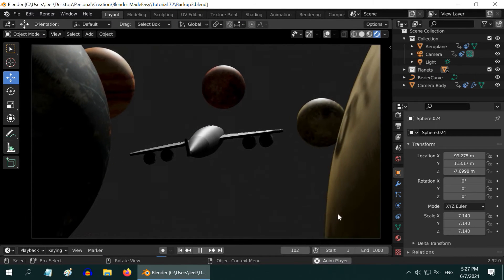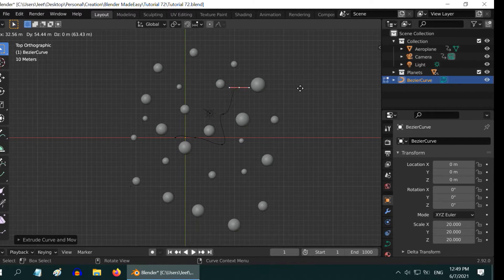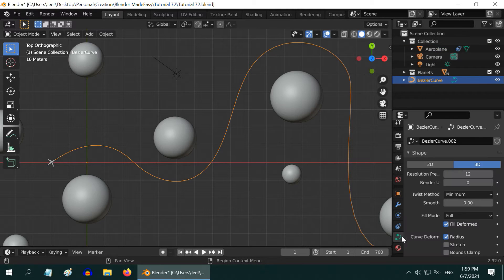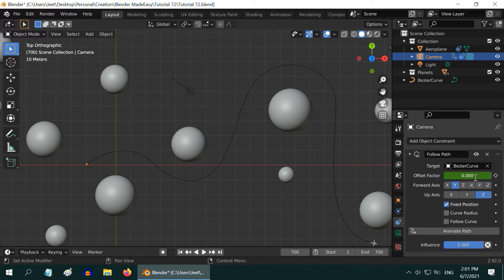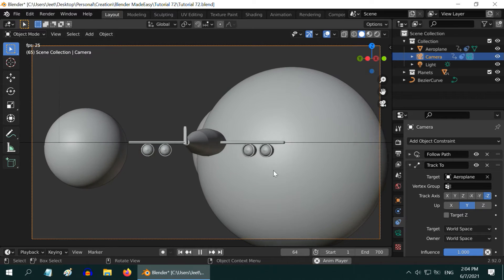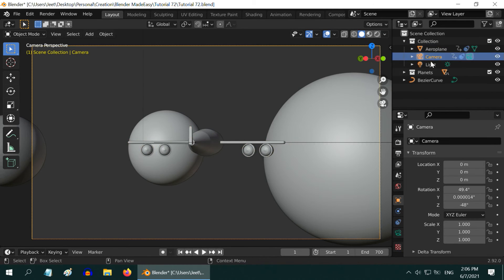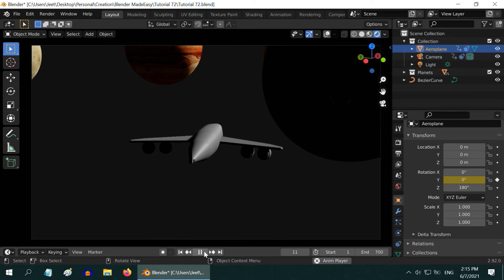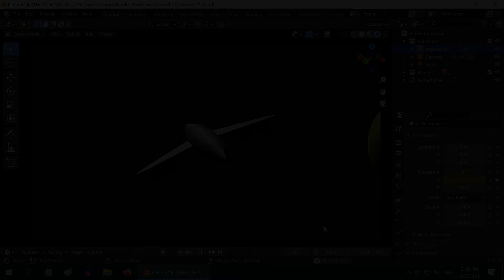Follow A Moving Object Through Moving Camera | Advanced Follow Path Camera Settings In Blender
In this tutorial, we will learn how to setup your camera so that it can correctly follow an object that is moving on a curved path. In the previous part of this series, we have learnt how to move the camera in a path, with the target fixed. In this part, we take it one step ahead where the camera and the target object, both are moving along a path. Please watch the video for the complete tutorial.